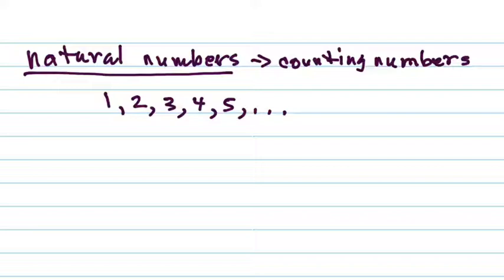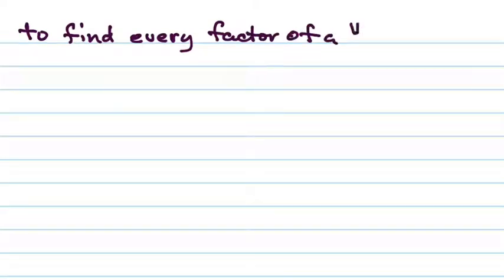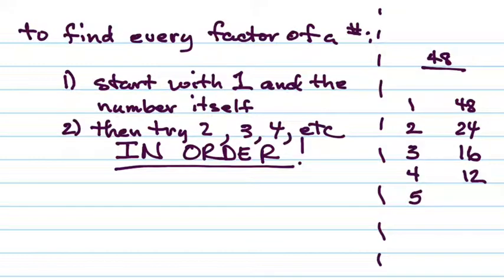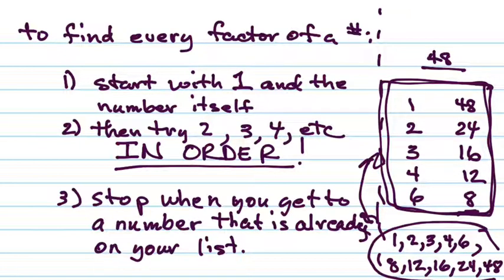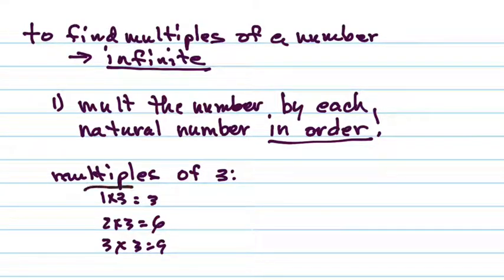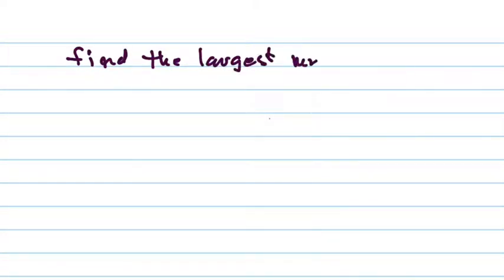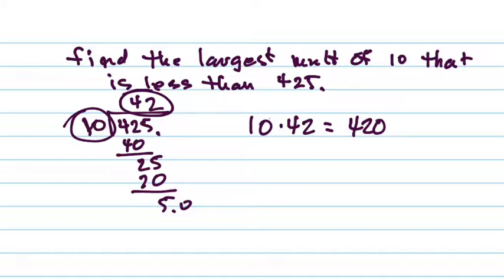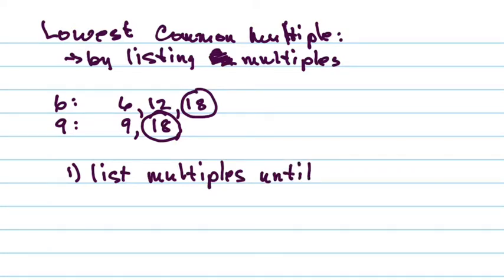April 15, 2020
year 9 maths-numbers lesson 1